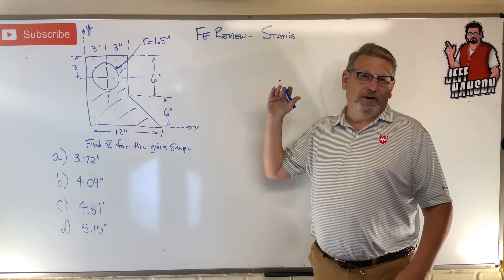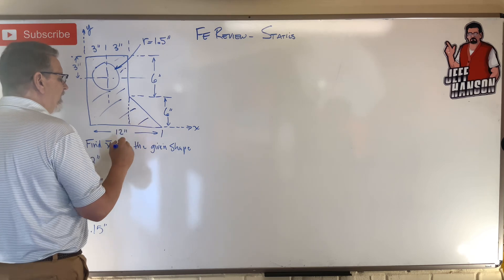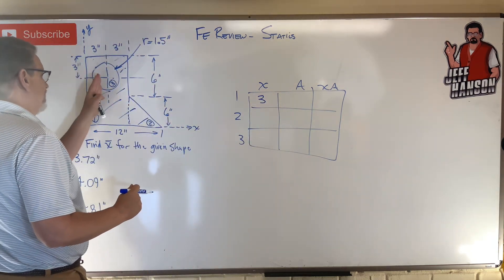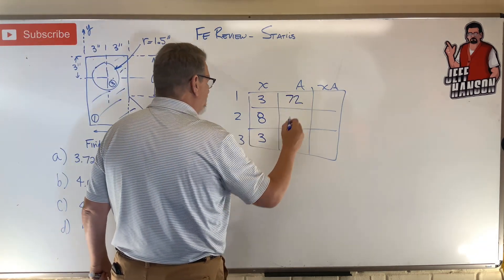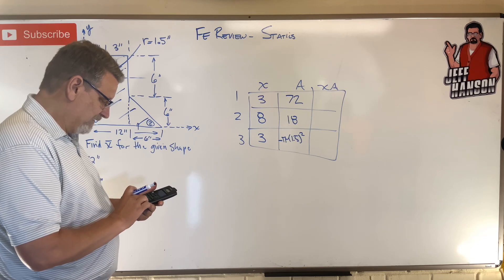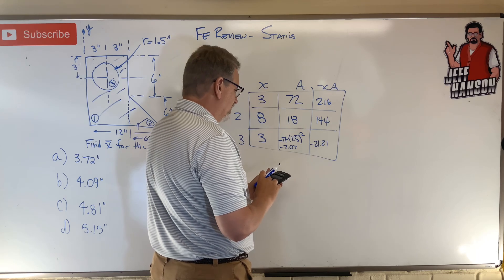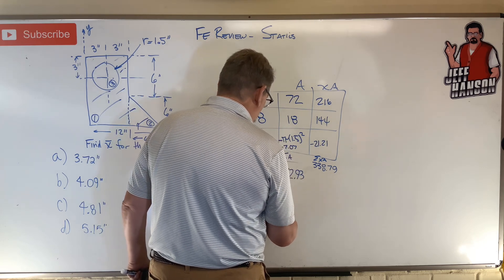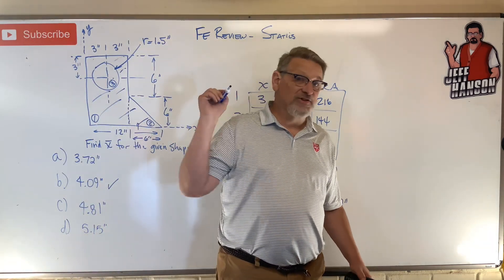FE Review: Statics - Problem 16